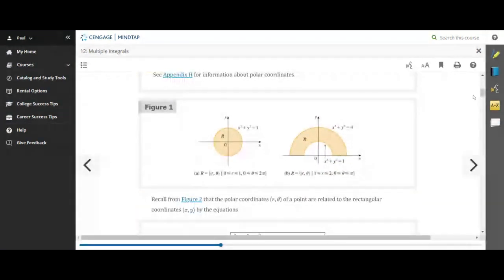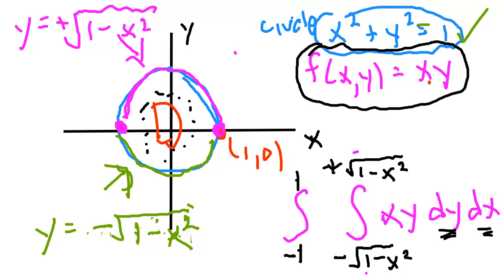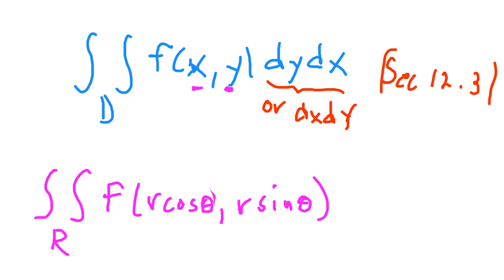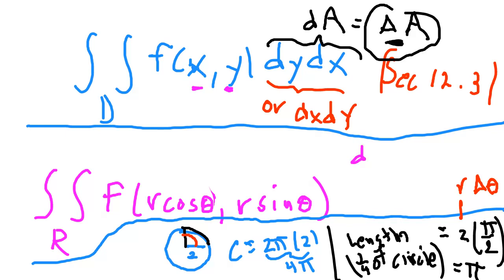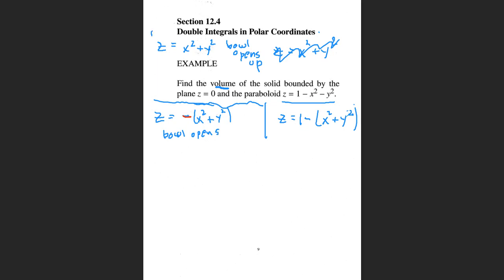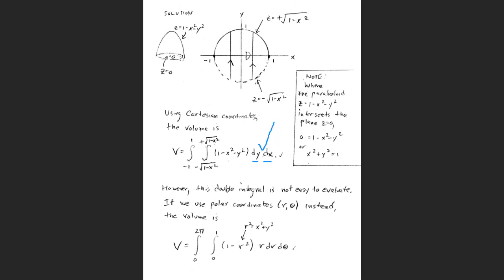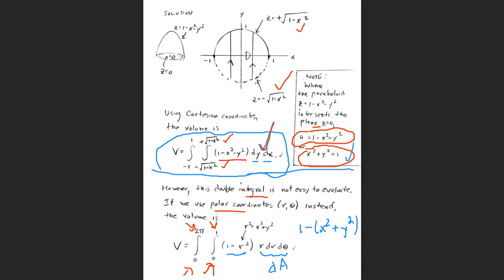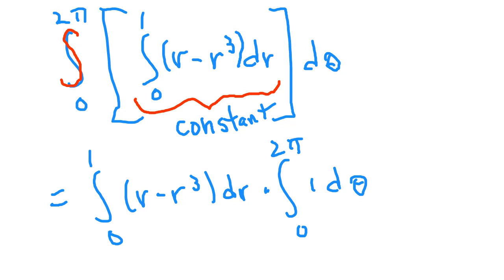MATH 280 CRN 40199 Section 12 4 Examples' Summer 2022